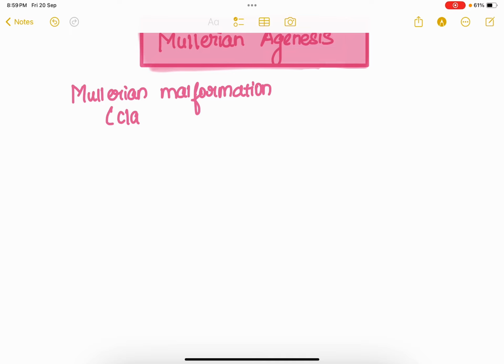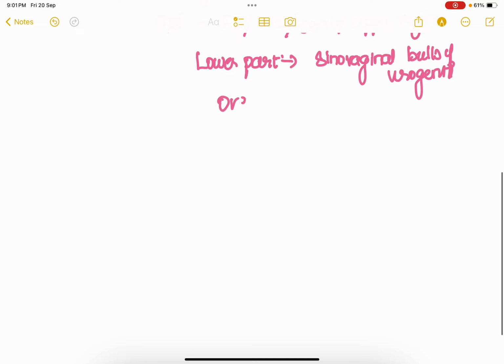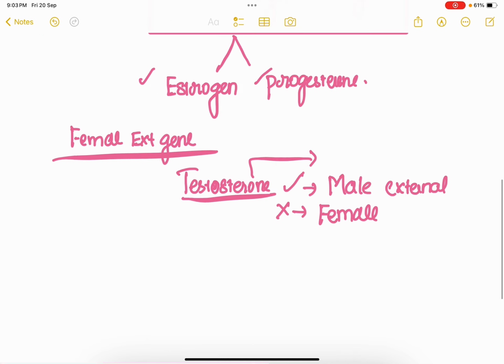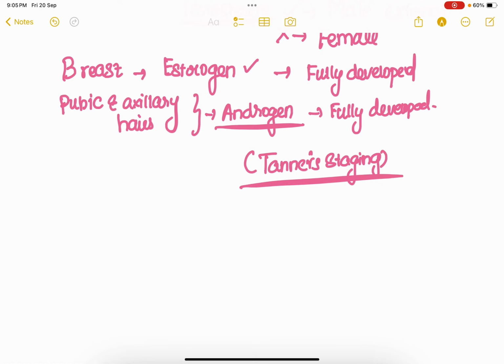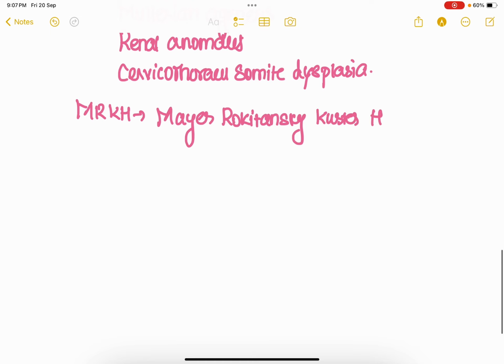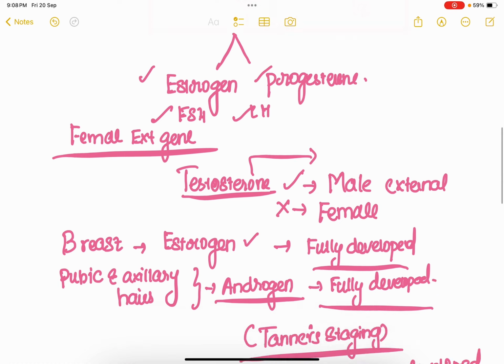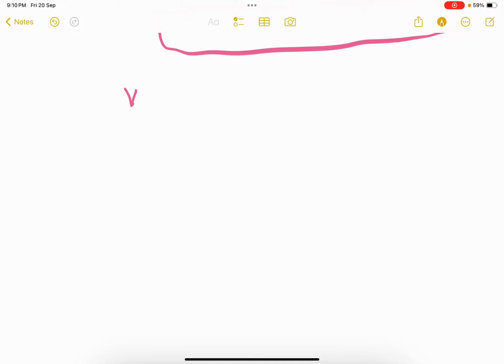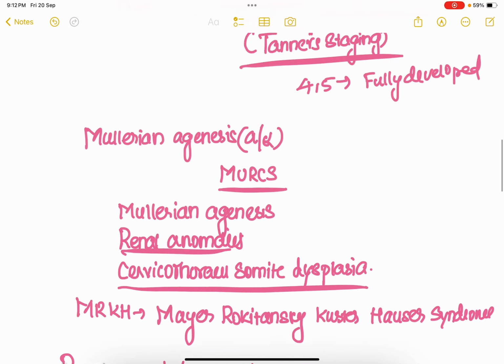Gynecology- 12. Mullerian agenesis|Primary amenorrhea|Mackler